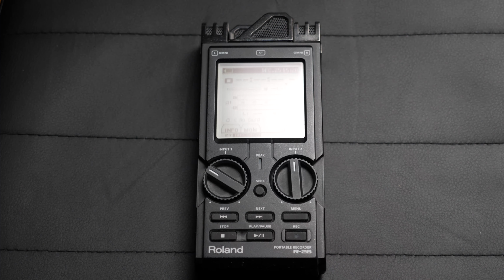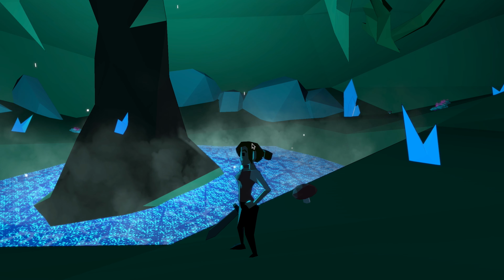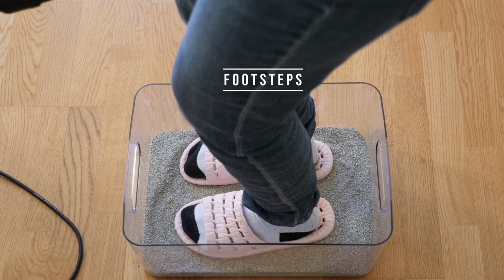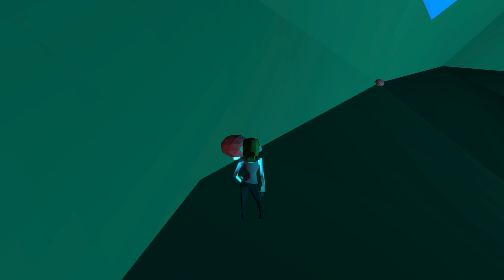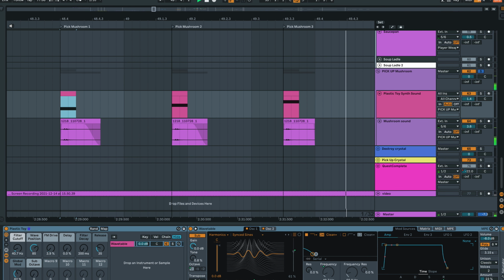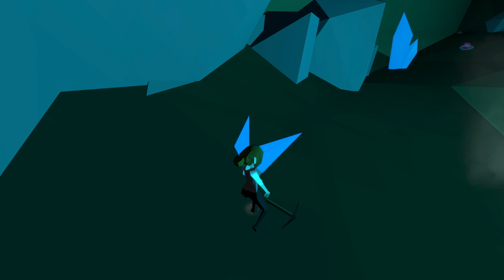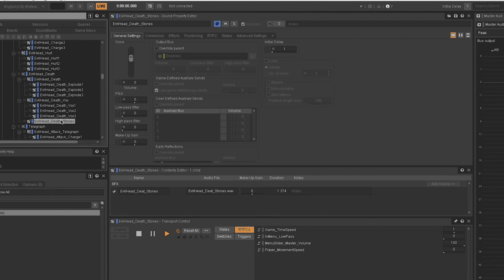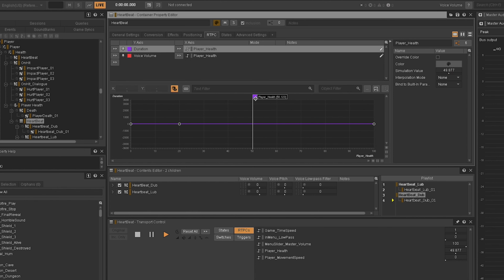Wwise Sound Design Demo Reel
This is my demo reel showing the sound design and implementation in Wwise Adventure Game (WAG). This video was made while taking a course at School of Video Game Audio.